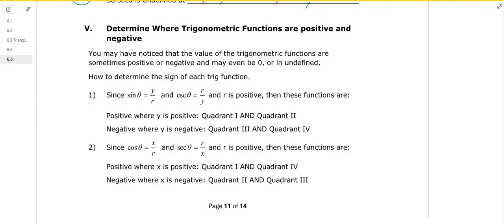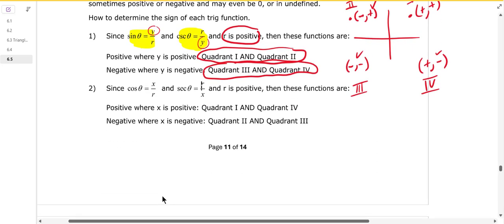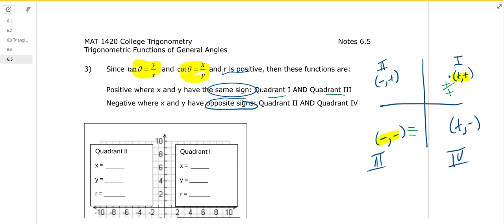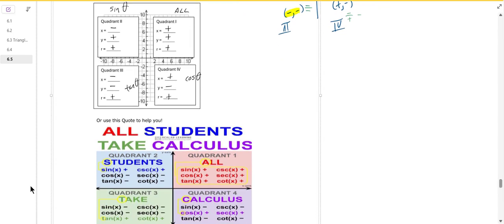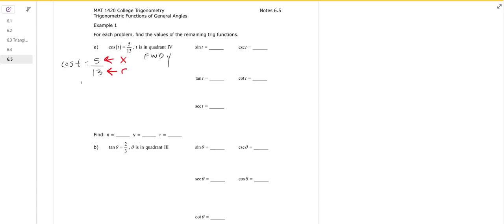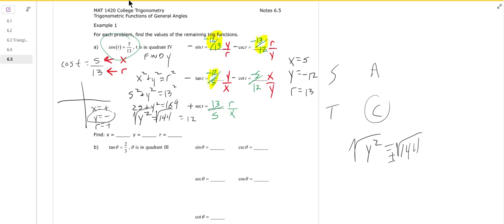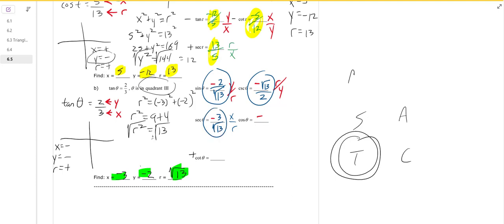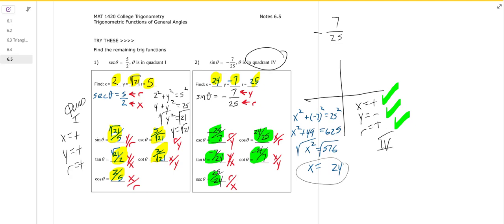MAT 1420 Section 6.5 Part 5 Determining the Sign of a Trig Function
In this video we learn how determine the quadrants where each trig function is negative and positive.